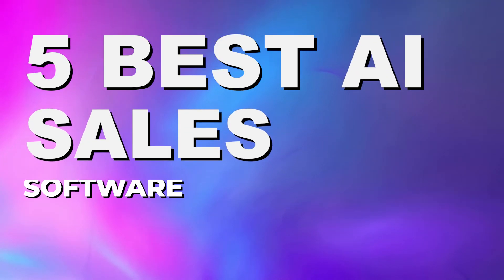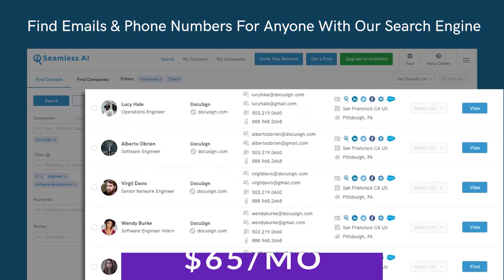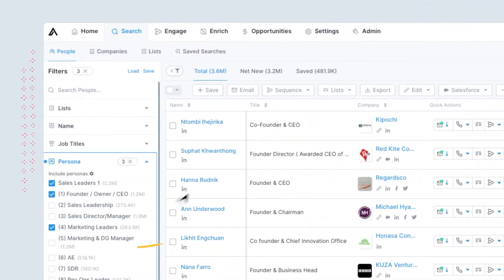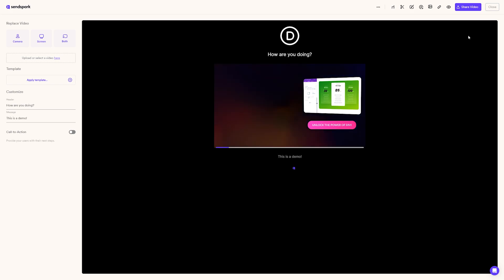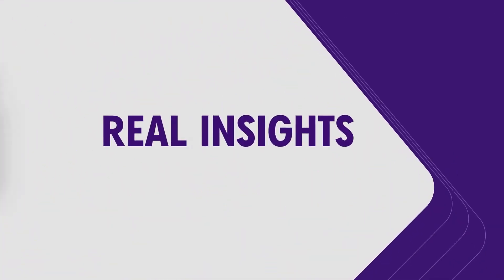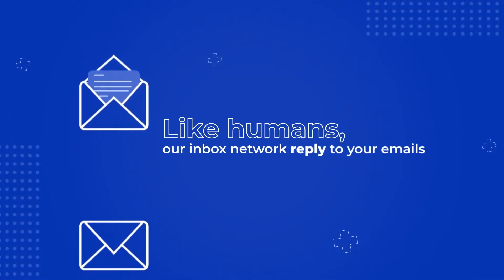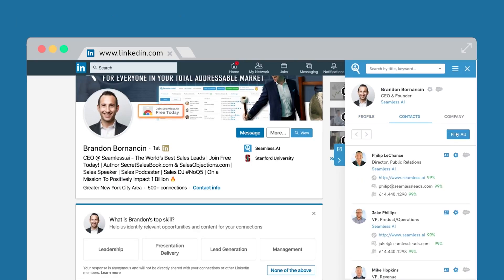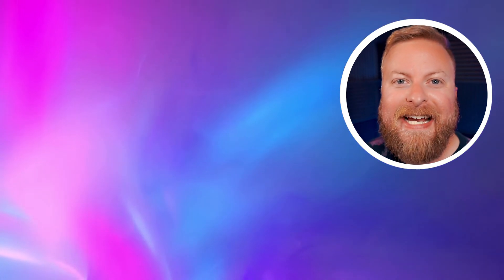5 Best AI Sales Tools in 2024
In the high-pressure world of sales, staying ahead of the curve is the only way to make quota and advance your career. One way to gain a competitive edge is by leveraging the power of Artificial Intelligence (AI). In this video we will go over the 5 Best AI Sales Tools in 2024!

Timestamps ⏰
0:00 Intro
0:12 Seamless AI
01:00 Apollo
01:30 Sendspark
01:57 Gong
02:30 Warmbox
03:00 Our Favorite